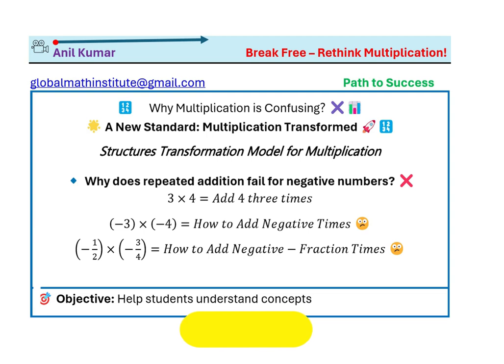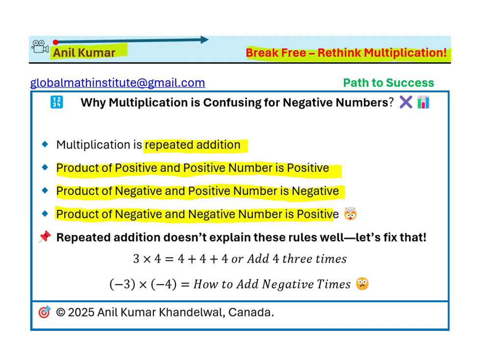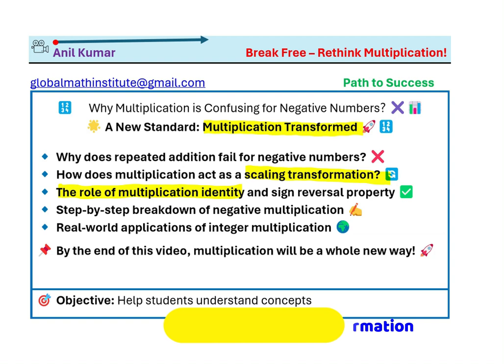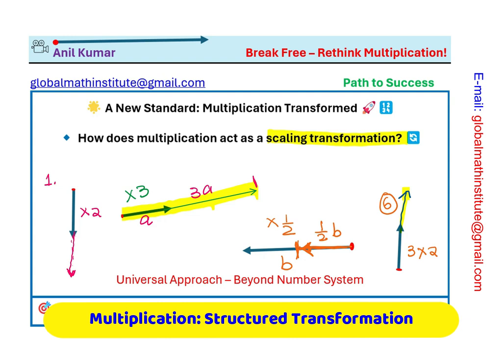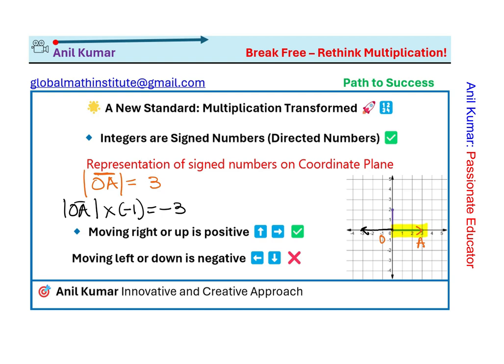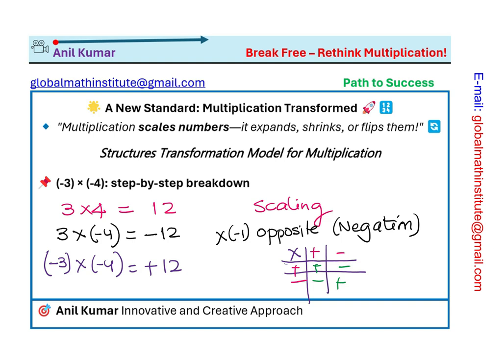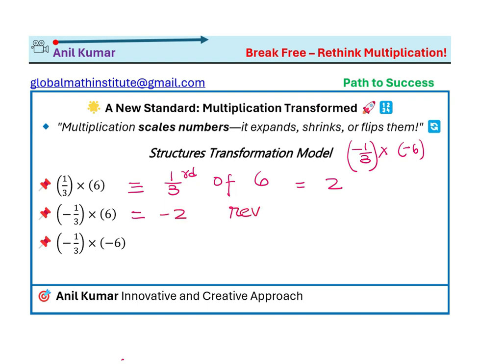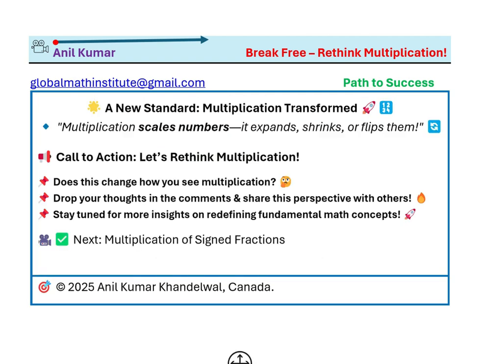Multiplication Transformed with Scaling and Negation NEW Model by Anil Kumar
🔢 Multiplication Roadblock: Why Repeated Addition Falls Apart!
📌 The Problem: Where Students Get Stuck in Multiplication
Multiplication is often introduced as repeated addition—a simple idea that works well for whole numbers. But as students progress, they hit a major roadblock when they encounter fractions, decimals, and negative numbers. Suddenly, the repeated addition method doesn't seem to make sense. This leads to confusion, frustration, and a limited understanding of multiplication’s true nature.
Let’s break down why this happens and how to shift towards a deeper understanding of multiplication as a transformation rather than mere addition. 🚀
📌 The Repeated Addition Trap
🔹 Most students confidently solve 3 × 4 as 3 + 3 + 3 + 3 = 12. ✅
🔹 They apply the same thinking to 5 × 2 = 5 + 5 = 10. ✅
📌 But what happens when they face 1/2 × 6 or -3 × 4? 🤯
This is where repeated addition falls apart! ❌
📌 The Struggle with Fractions & Negative Numbers
🔹 Fractions: If 1/2 × 6 means adding 1/2 six times, what does that actually represent? It’s not intuitive to think of half repeatedly added. Instead, multiplication should be understood as scaling a number down rather than summing parts of it. The correct interpretation: 1/2 of 6 = 3.
🔹 Negative Numbers: If (-3) × 4 means adding -3 four times, students struggle to make sense of what that looks like in real-world terms. In reality, multiplication by -1 flips a number in the opposite direction, and multiplication by -3 means flipping and scaling.
🚀 Key Insight: Multiplication is about scaling and transformation, not just adding over and over!
📌 The Structured Approach to Multiplication
Instead of treating multiplication as repeated addition, we should introduce it as a structured transformation that works for all numbers:
✅ Multiplication as Scaling: Instead of repeated addition, think of multiplication as scaling—expanding, reducing, or flipping numbers based on context. ✅ Multiplication in Geometry: When we multiply length × width, we don’t just add lengths repeatedly—we create structured areas and spatial transformations. ✅ Multiplication in Real Life: In science, multiplication determines force (mass × acceleration) and work (force × distance)—not through addition but through transformation.
📌 The Aha Moment: Rethinking Multiplication!
When students move beyond repeated addition and start thinking in terms of scaling, structuring, and transforming, everything changes!
💡 Instead of asking “How many times do I add?”, we should ask “How does multiplication change the value?” 🔢➡️📊
✅ Fractions make sense as scaling! ✅ Negative multiplication makes sense as direction flipping! ✅ Multiplication applies to real-world scenarios seamlessly!
🚀 It’s time to break free from the repeated addition mindset and embrace multiplication for what it truly is—a powerful mathematical transformation!
📢 Call to Action: Let’s Rethink Multiplication!
📌 Does this change how you see multiplication? 🤔